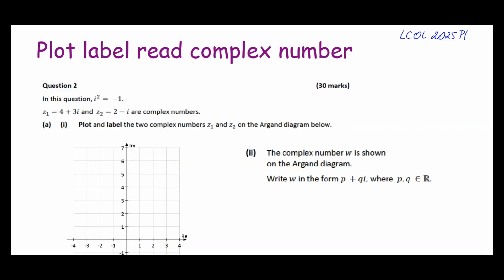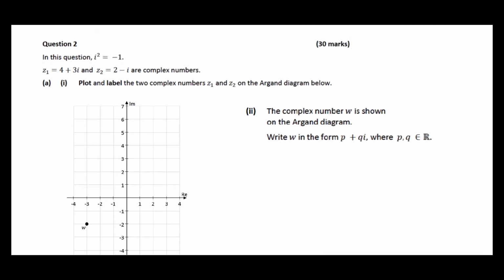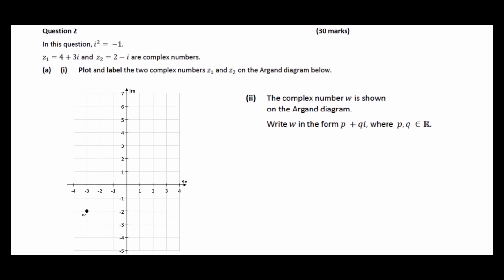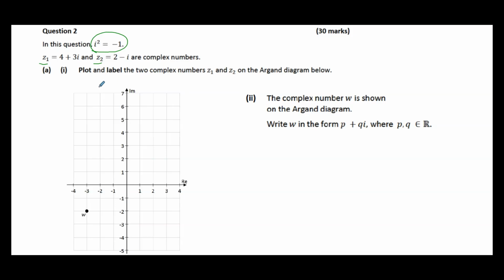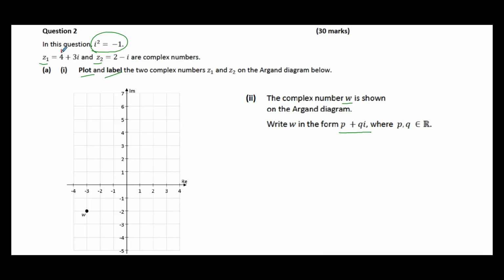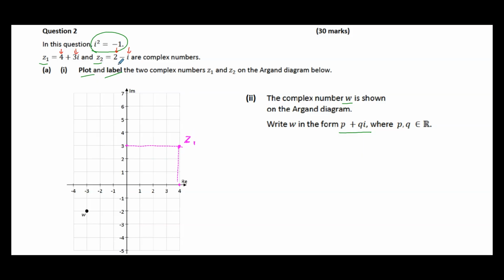2025 Leaving Cert Maths P1 Q2(a) | Complex Numbers Guide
Learn how to plot, label, and read complex numbers on an Argand diagram in this breakdown of the 2025 Leaving Cert Ordinary Level Maths Paper 1, Question 2(a). We walk through the official SEC Marking Scheme step-by-step so you can see exactly where to pick up Attempt Marks and avoid common mistakes. Whether you are struggling with the real and imaginary axes or writing numbers in standard form, this quick tutorial makes it easy.

0:00 Introduction to Complex Numbers
0:11 Question 2(a) Overview
0:22 Rule for i squared
0:32 Plotting z1 and z2
1:17 Labeling the Argand Diagram
1:45 Reading Complex Number w
2:11 Writing w in p + qi form